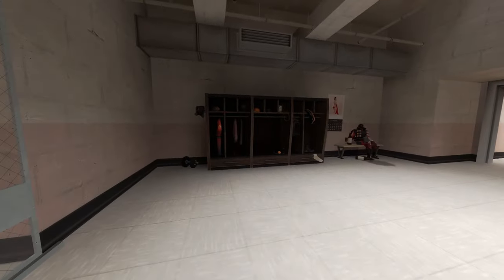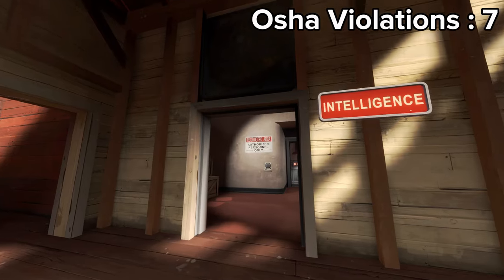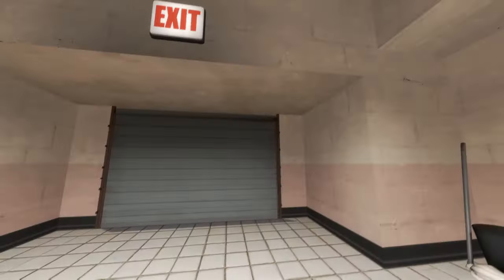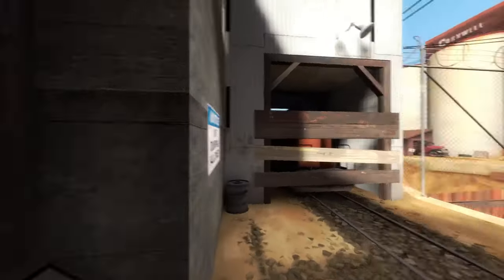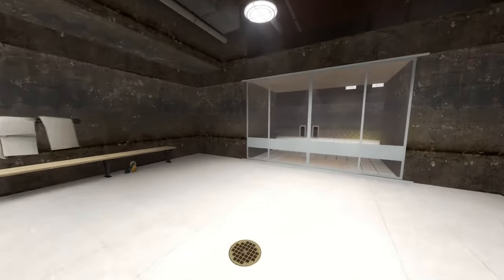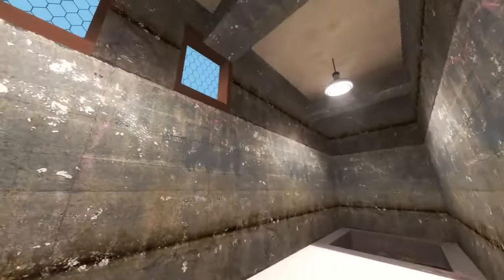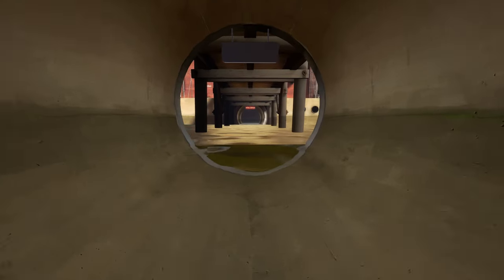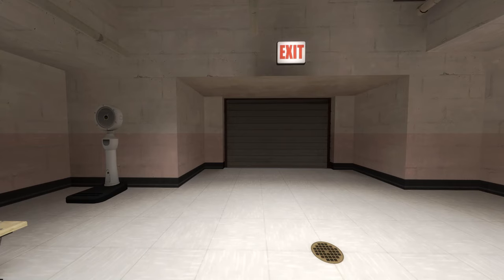I counted Osha Violations in GMOD Two Fort Edition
What started as a small joke video is now It's Own Series!